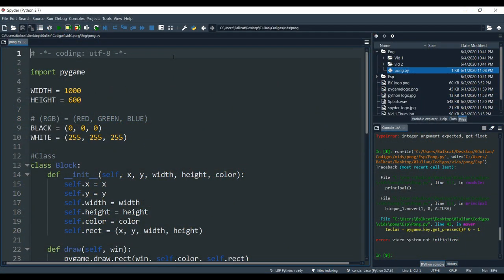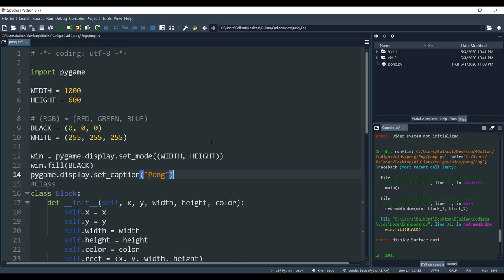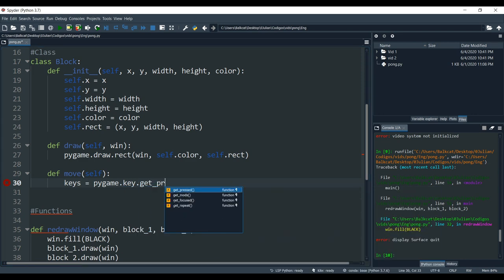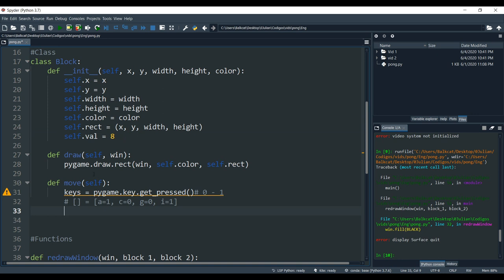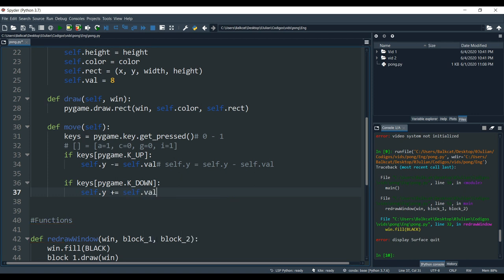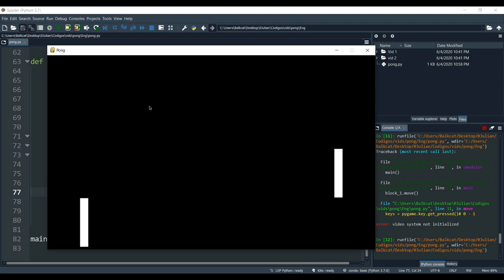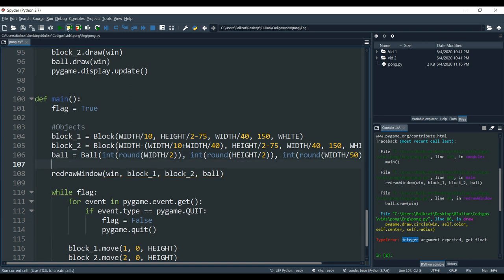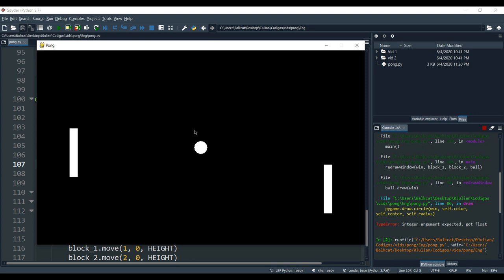Python Pong Tutorial Movement of blocks (Part 2 of 4)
Creating Pong using Pygame. Learn how to move objects using your keyboard. Step-by-step tutorial on game creation.
Tutorial video on how to create the movement of blocks and the ball of the Pong game
Content
Fixing a mistake from last time - 00:40
Movement of the blocks - 1:12
Each block move independently - 9:55
Fixing the blocks going off the screen - 12:58
Creating the ball - 19:24
Drawing the ball - 23:46
Edited and created by @Balkcat's Code